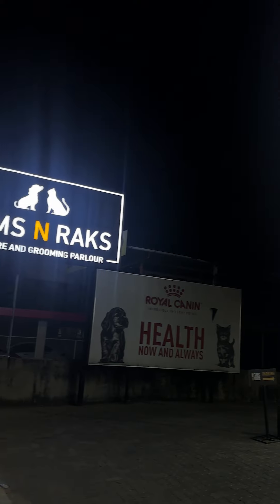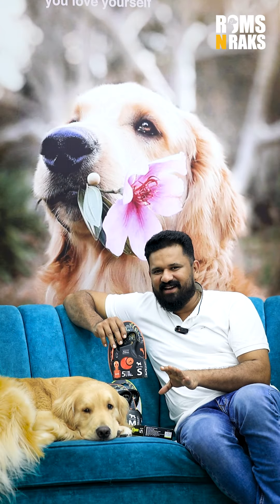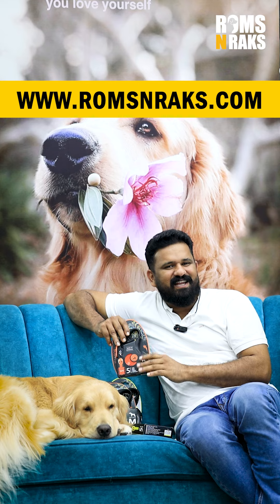Explore the comfort of retractable leashes for our furry frnds 🐕🐶🐾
For further details and enquiries , please contact 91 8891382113